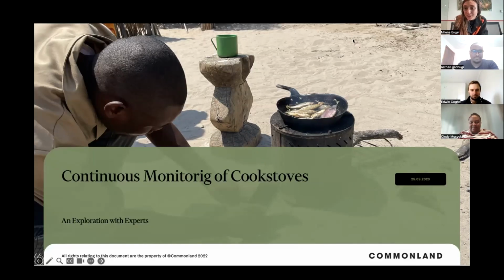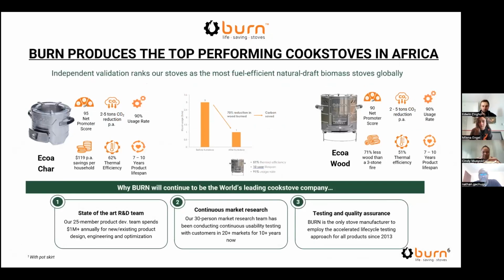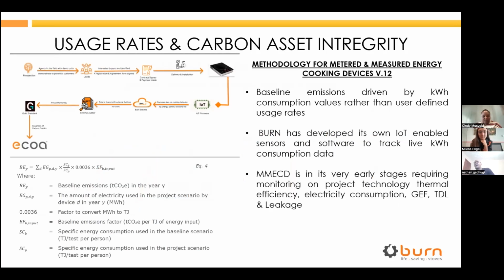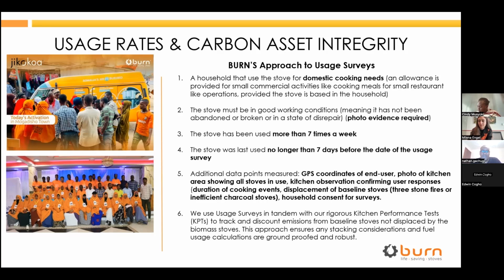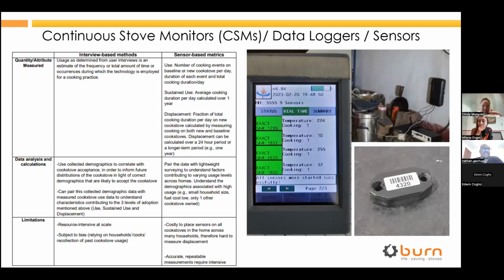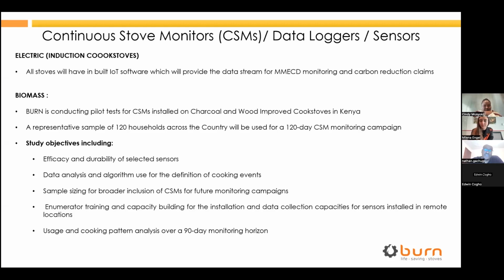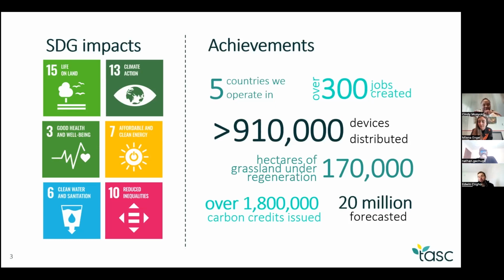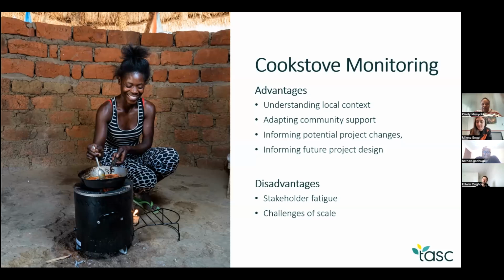Continuous Monitoring of Cookstoves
Data-driven insights from the continuous monitoring of cookstoves inform strategies for promoting sustainable cooking practices, restoring landscapes, reducing environmental degradation, and improving overall well-being. Thus, by keeping a close eye on cookstoves, we are not just understanding their effects on the environment, health, and communities, but also finding smart strategies to make things better. In this webinar, we will explore some new technologies, cool methods, and solutions for the continuous monitoring of cookstoves and even connect the dots to how it all fits into the big picture of holistic landscape restoration.

Guiding us in the conversation is a panel of experts in the field including Cindy Musyoki, Edwin Cogho, and Nathan Gachugi.

Featured Speakers:

Cindy Musyoki works as Carbon Project Developer at Commonland and possesses an extensive background in environmental and social impact assessments, as well as the development of carbon assets. In recent years, she has also played pivotal roles at SunCulture and EcoAct, serving as a Carbon Credit Associate and Senior Project Development Consultant.

Edwin Cogho works at Tasc, also known as "The African Stove Company," as a Carbon Project Developer where he helps deploy improved cookstoves (ICS) designed to replace traditional three-stone open fires commonly used for cooking. These ICS models aim to enhance wood fuel combustion efficiency, yield reduced fuel consumption, diminish carbon dioxide (CO2) emissions, and improve the indoor air quality paradigm.

Nathan Gachugi possesses more than 10 years of work experience in carbon asset development, renewable energy, and manufacturing across East Africa. At Burn Manufacturing in Kenya, he holds the title of head of carbon operations. Burn Manufacturing specializes in the production and distribution of clean-burning cookstoves. These cookstoves aim to improve the health and well-being of communities while also reducing fuel consumption, air pollution, and carbon emissions.

During the Event, Cindy Musyoki, Edwin Cogho, and Nathan Gachugi focused on the following key elements:

1. Gain a comprehensive understanding of the operational intricacies underpinning Tasc and Burn manufacturing
2. Uncover the potential and challenges that continuous monitoring unveils for cookstove projects
3. Explore the integration of new technologies into pre-existing carbon methodologies and standards
4. Delve into how continuous monitoring of cookstoves aligns with the broader context of holistic large-scale landscape restoration

We welcomed a diverse audience of stakeholders, experts, and practitioners of holistic landscape restoration to this webinar event. Through these events, we hope to create a community that promotes learning, capacity, and development across the praxis of science and investment sectors.